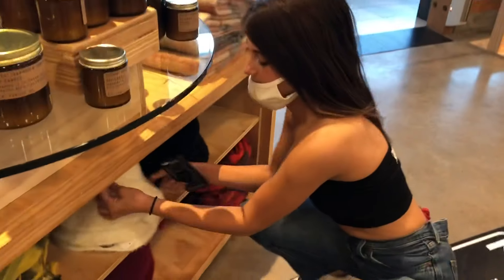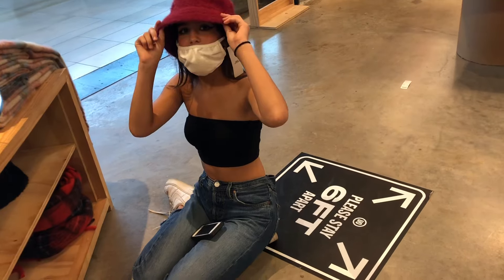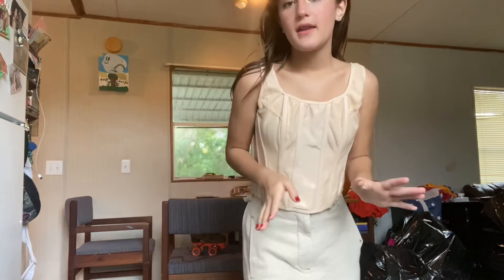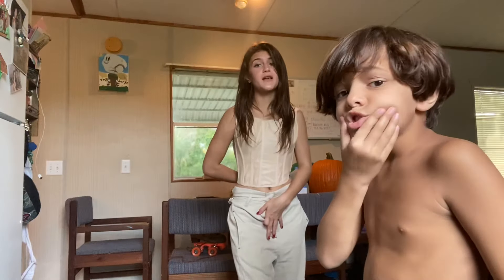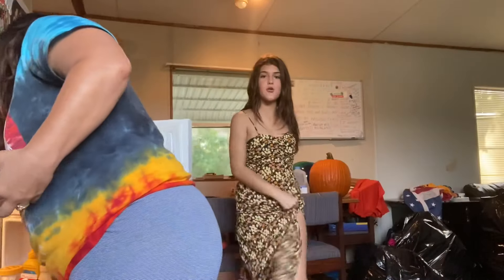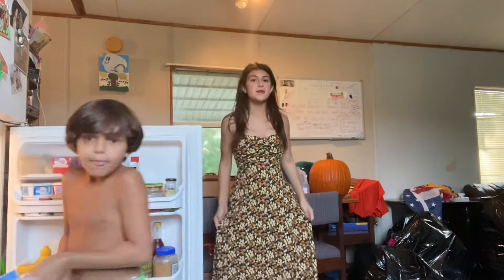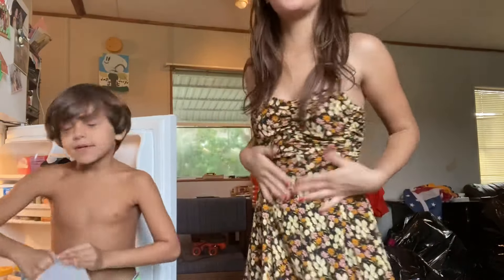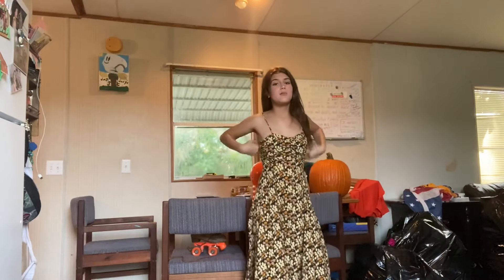Dressing Indie For a Day! 🤍